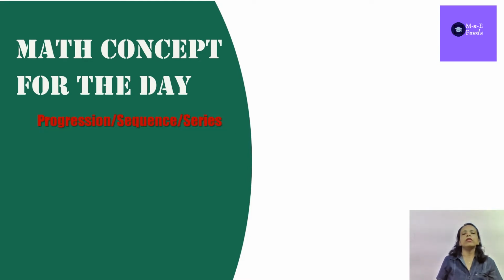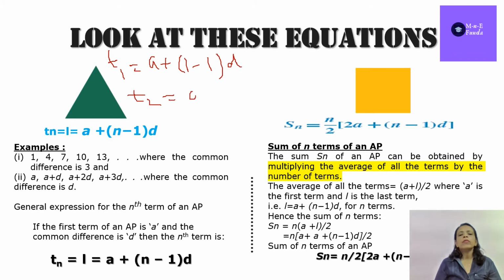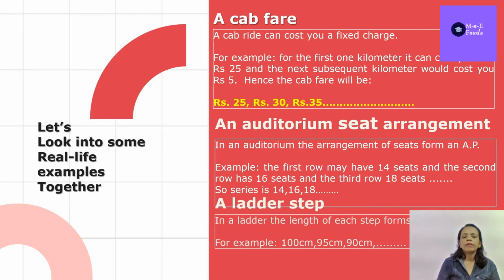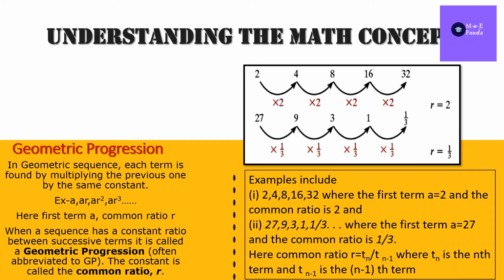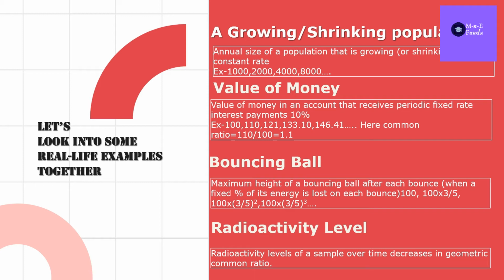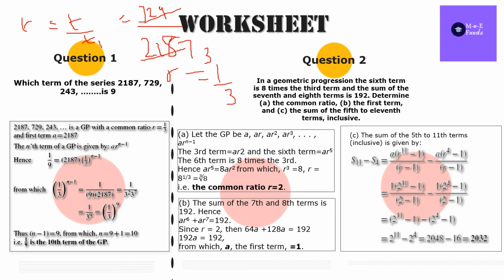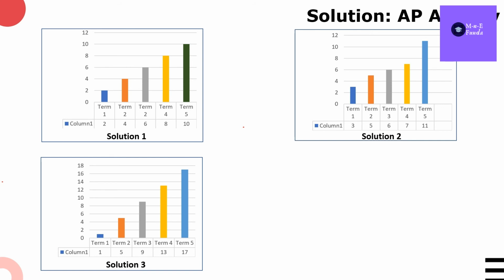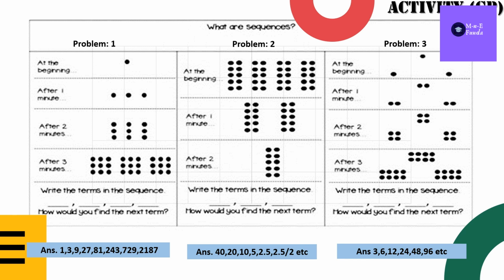Progression - Concepts of Progression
This video is on the concepts of Progression or Sequence or Series.  Through this video you will learn the definition, types, formulas of Progression.  You will be able to solve Progression problems very easily.  Your in-depth concept on Progression will be clear and strong.  You will be able to relate with real-life situations and will also enjoy some activity.

Please watch my latest video on Theory of Sets.